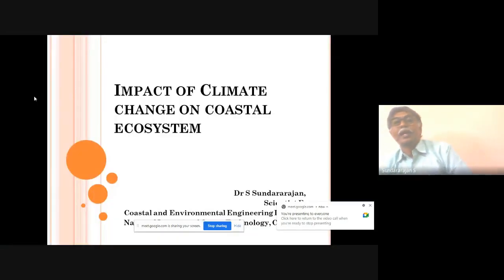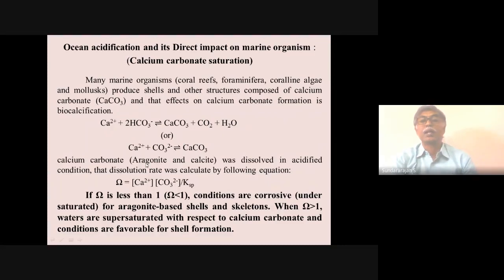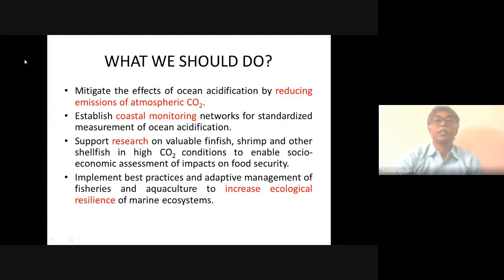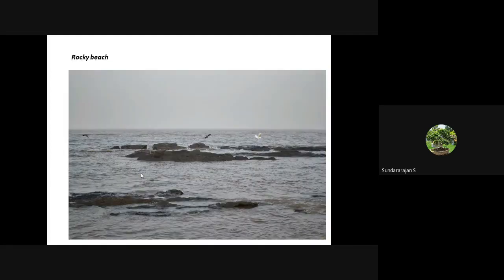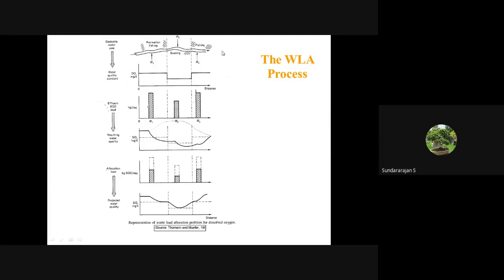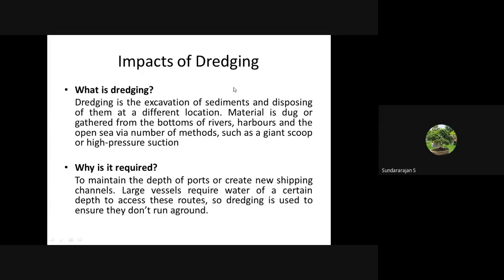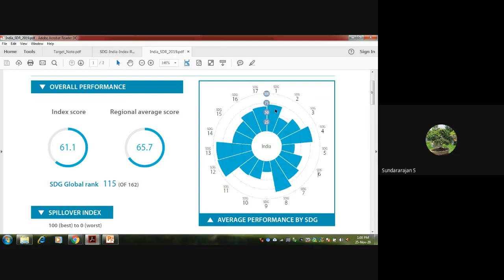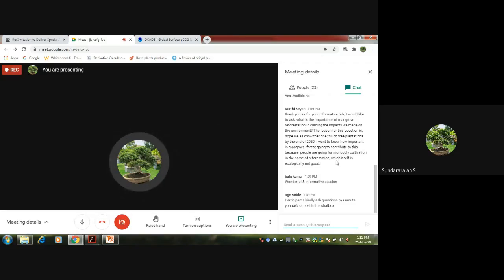Dr Sundararajan Srinivasan - Impacts of Climate Change on Coastal Ecosystem